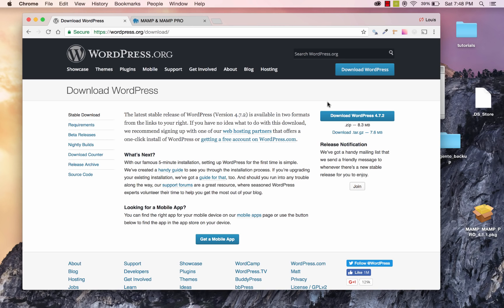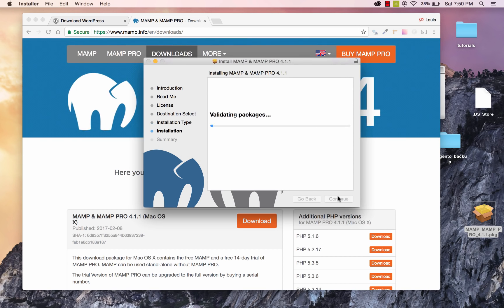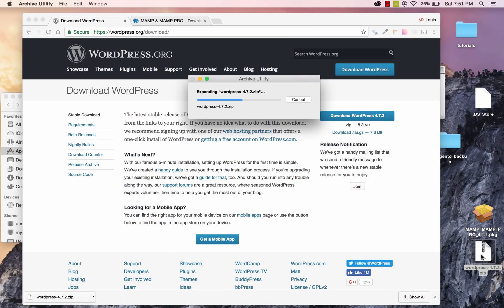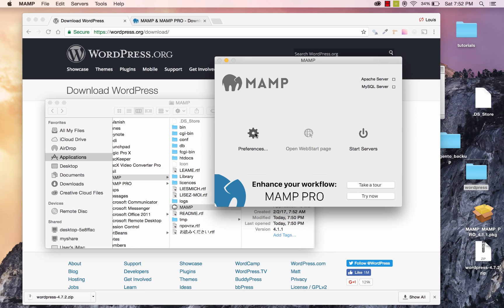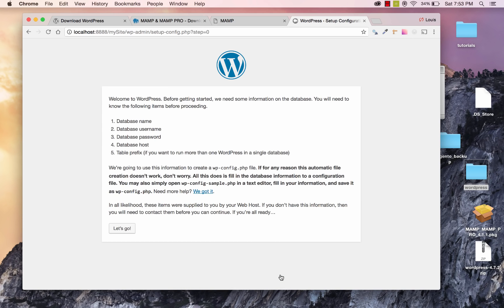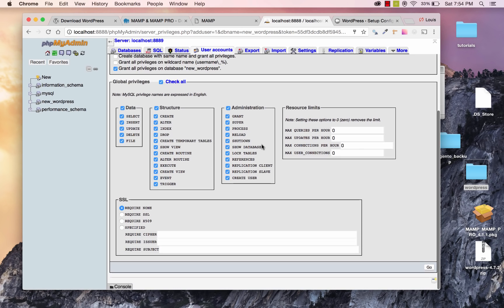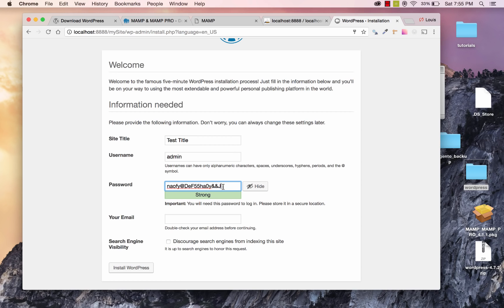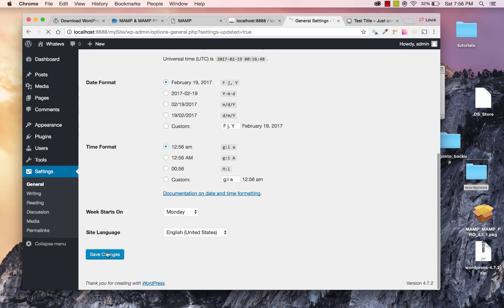How To Install WordPress Locally on Mac OSX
Tutorial: How to install WordPress on MaC OSX locally.